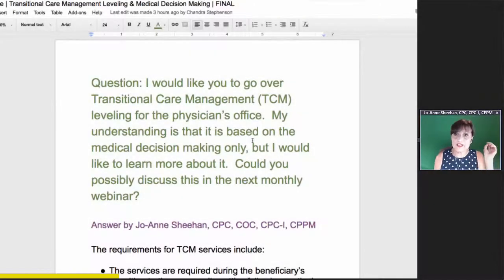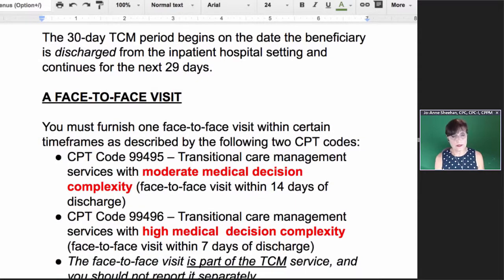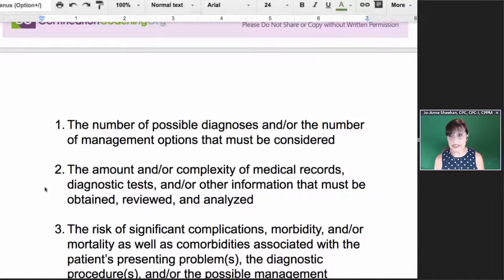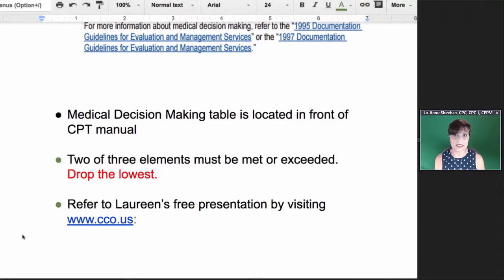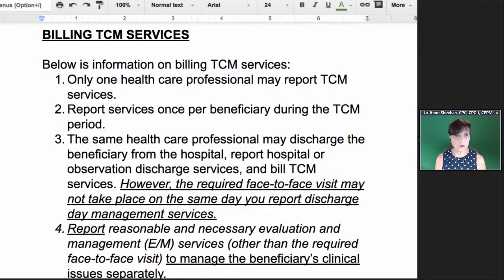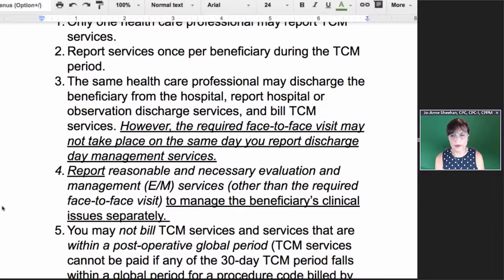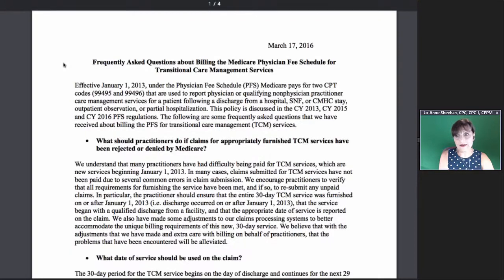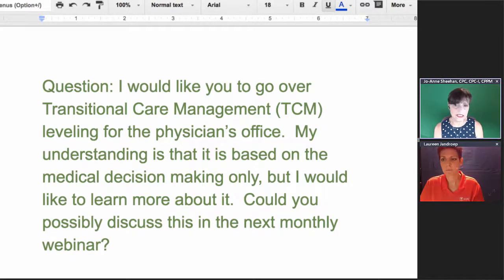Transitional Care Management TCM — MDM Leveling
Join the free CCO Academy community and earn 2 free CEUs

Jo-Anne: Q: “I would like for you to go over TCM leveling for the physician’s office. My understanding is that it is based on the medical decision making only, but I would like to learn more about it. Could you possibly discuss this in the next monthly Q&A webinar?”

A: Tonight that’s what I will be addressing. Before I go into Medical Decision Making, I will talk about some of the requirements that’s required for the TCM services. The first one is: “The services are required during the beneficiary’s transition to the community setting following particular kinds of discharges.” That means that when the patient is discharged, say, from the hospital, community setting can be anything from a nursing home, a rest home, the patient’s residence (his actual home), but it’s the discharge to wherever that patient is living.

“The health care professional accepts care of the beneficiary post-discharge from the facility setting without a gap.” They go right into it. TCM starts the day of discharge.

“The health care professional takes responsibility for the beneficiary’s care.”

“The beneficiary has medical and/or psychological problems that require moderate or high complexity medical decision making.” In order to qualify for TCM coding, you have to have either moderate or high complexity.

[PDF]Transitional Care Management Services - Centers for Medicare ...
TCM and CCM services, refer to “Frequently Asked Questions about Billing the Medicare Physician Fee Schedule for Transitional Care Management Services.” medical record: Date the beneficiary was discharged. Date you made an interactive contact with the beneficiary and/or caregiver.

What Practices Need to Know about Transition Care Management
American College of Physicians
The new Physician Fee Schedule includes transition care management (TCM) codes that allow for reimbursement of the non-face-to-face care provided when ...